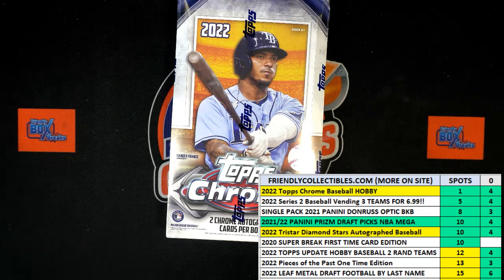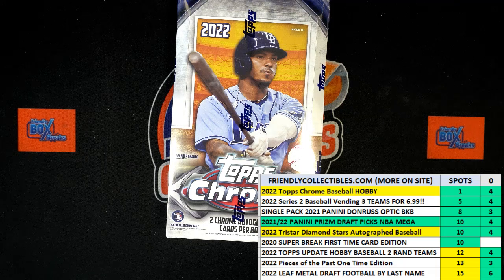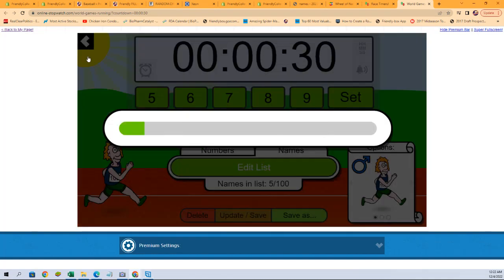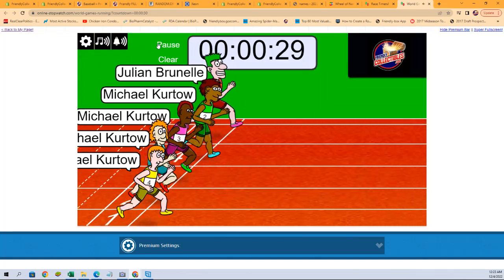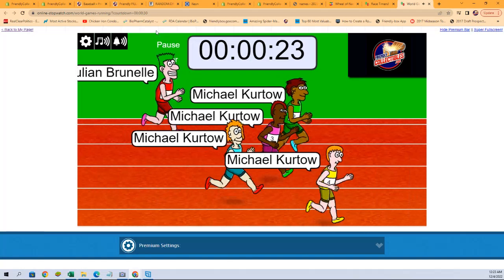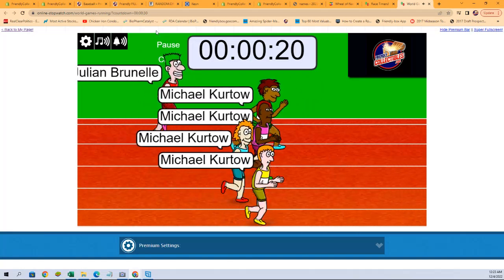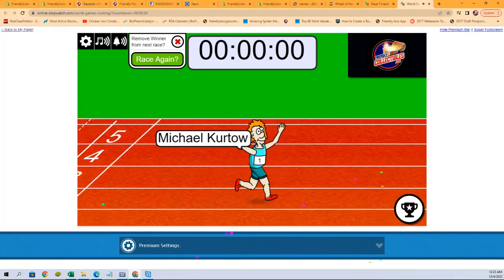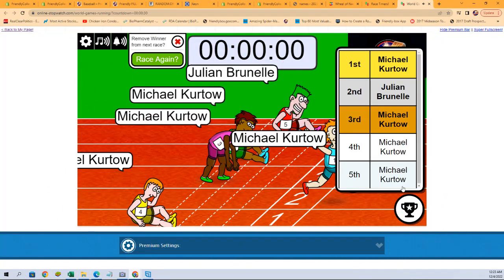2022 Topps Chrome Baseball HOBBY FILL ID 22CHRHOBBY182